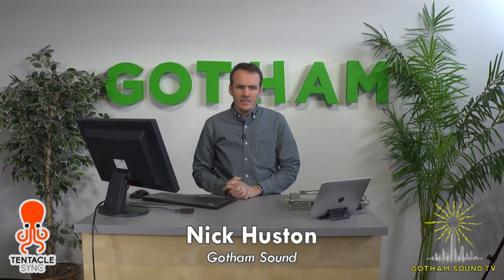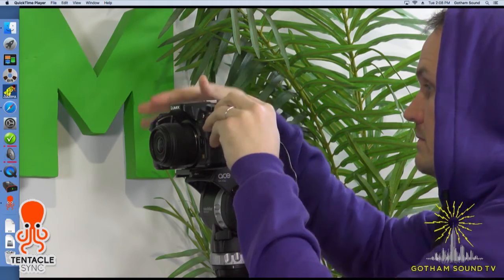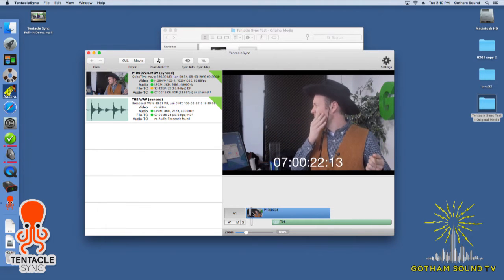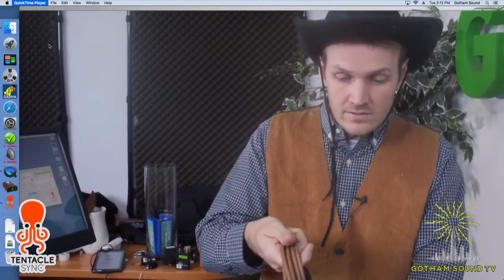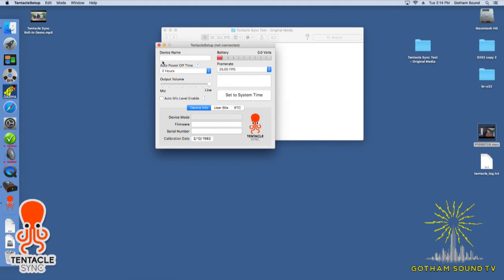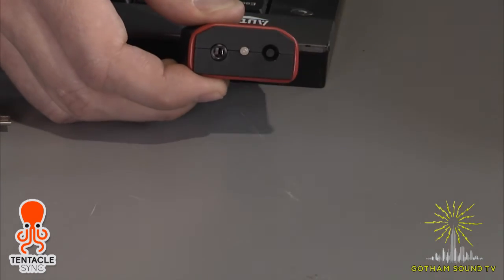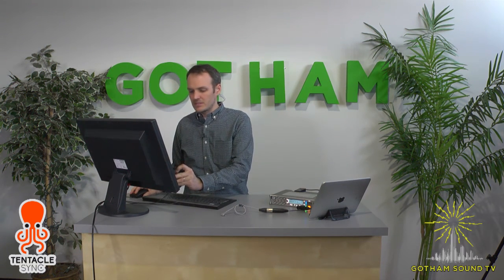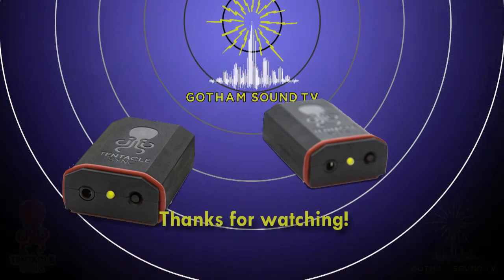Tentacle Sync Production Workflow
Nick Huston demos how the Tentacle Sync miniature time code generator and syncing software fits into a production workflow.